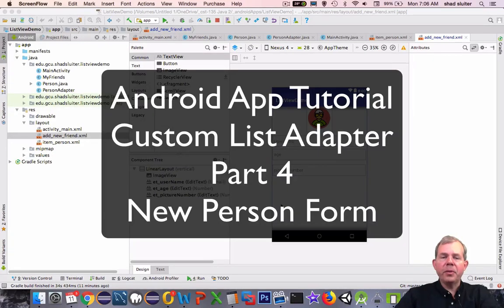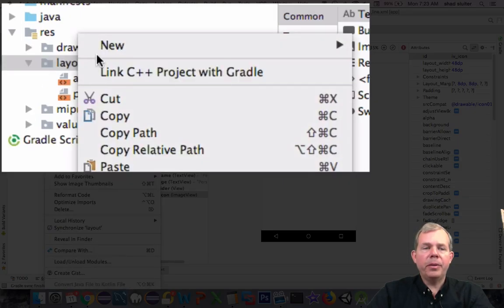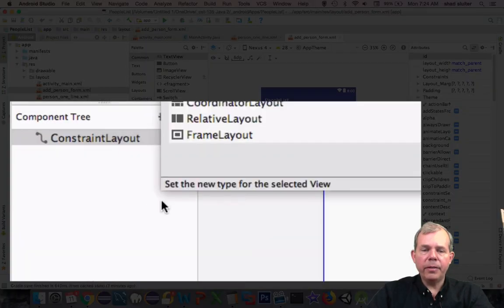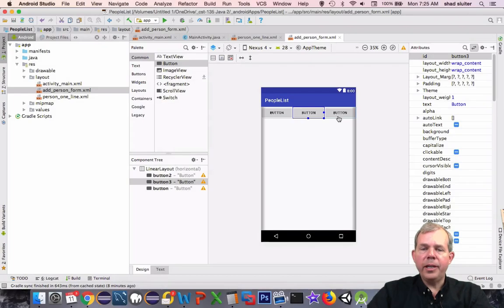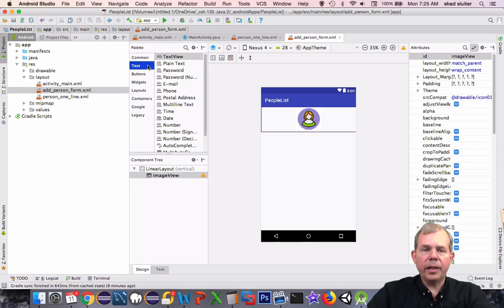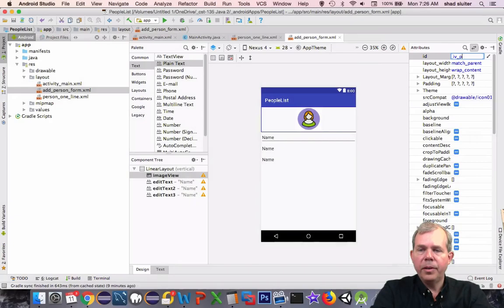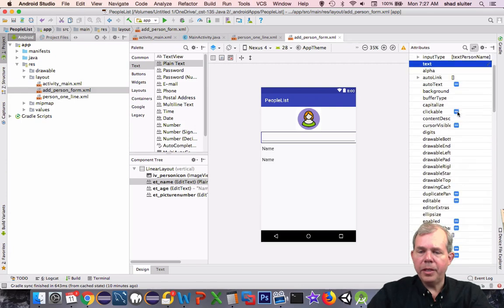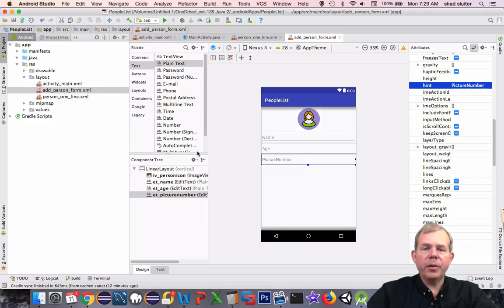Java Android Custom List Adapter 04 add new person form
How to build an Android app with a custom list adapter.  Using an arraylist of a custom class, show and edit the items in the list.